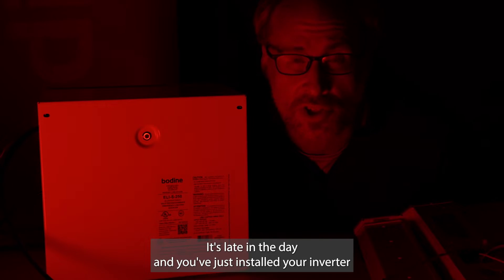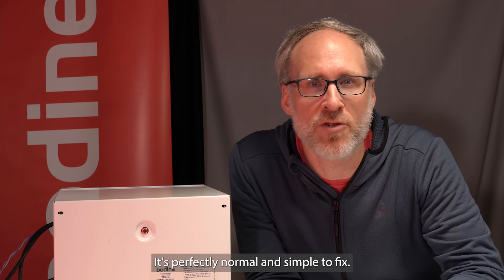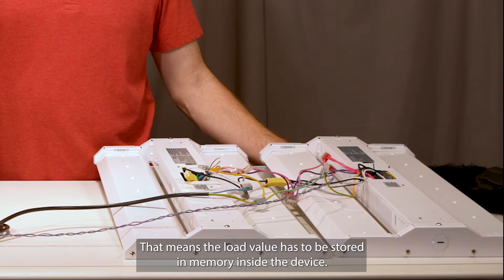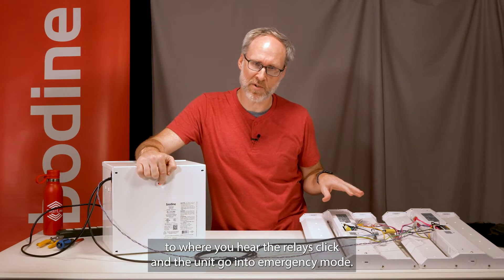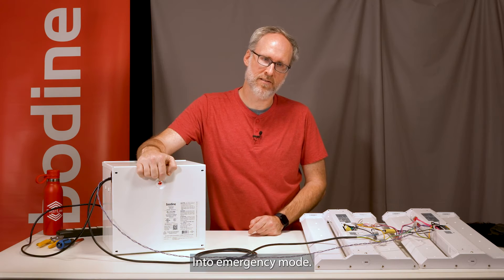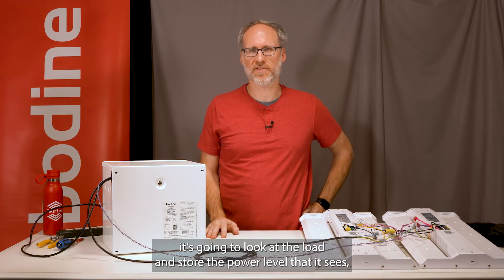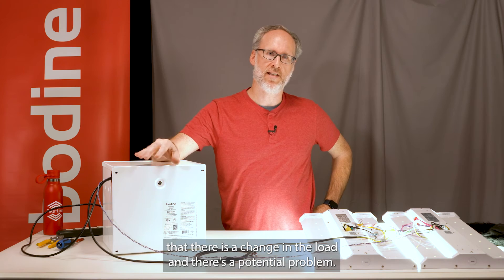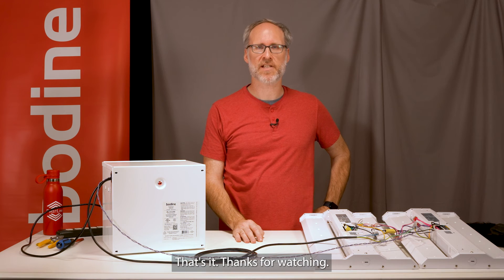ELIS250 Emergency Lighting Inverter Install Help - Commissioning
Red light blinking after you install your Bodine ELI-S-250, ELI-S-400 or similar?  Commissioning is likely what you're missing!  Watch the video to see how to properly commission a newly installed Bodine inverter and clear the steady flashing error.

& N0TR2YVQJ8SY5PC5